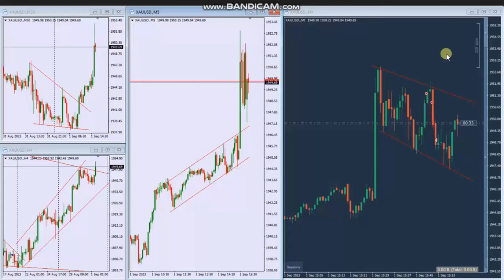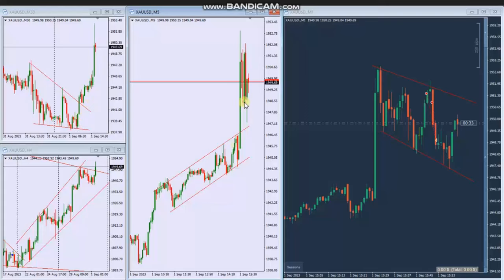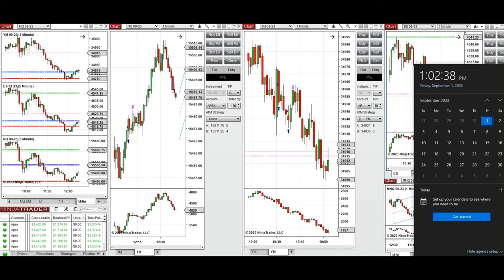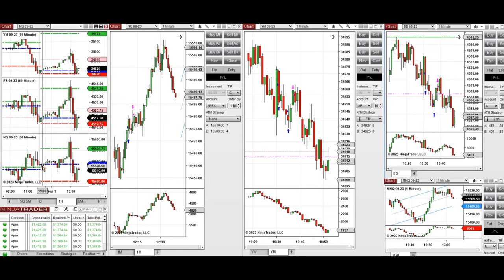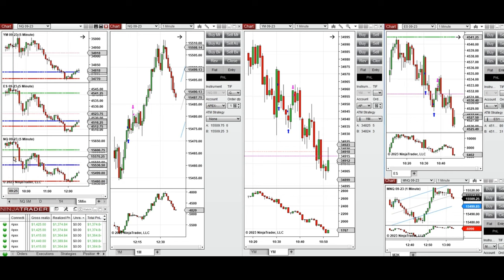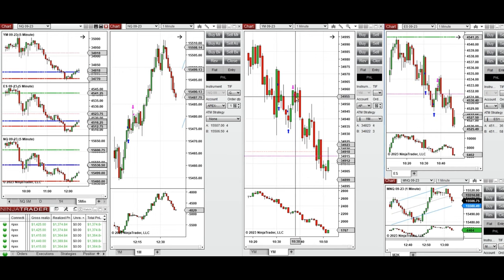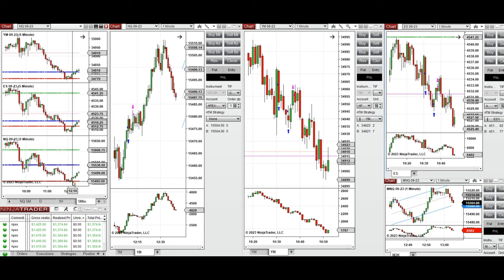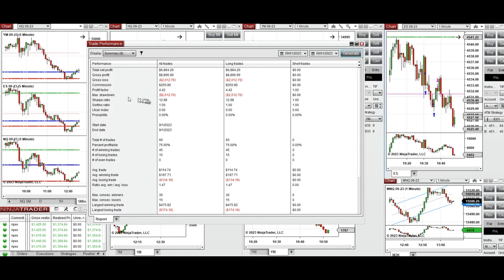Price Action Algo Trading Journal: Gold, S&P500, Dow, and Nasdaq Futures and CFDs - 1 September 2023